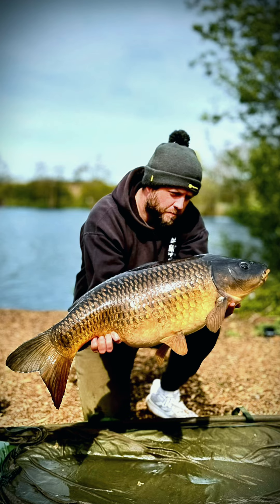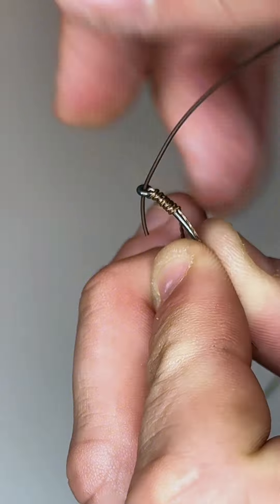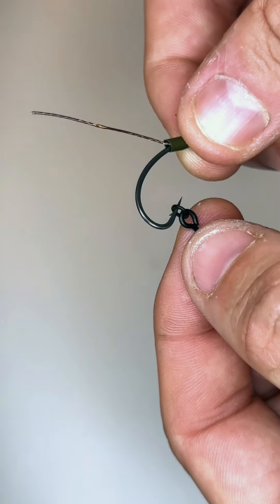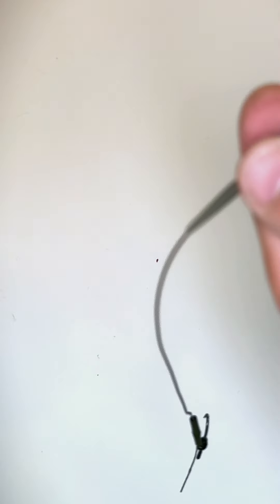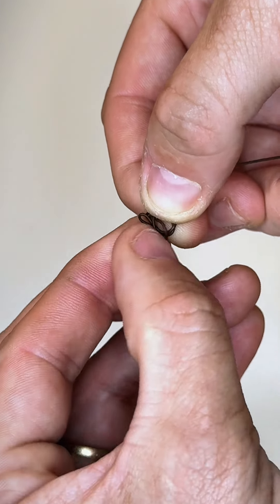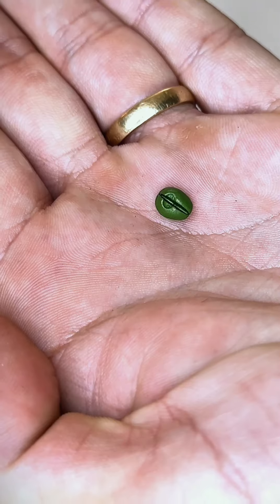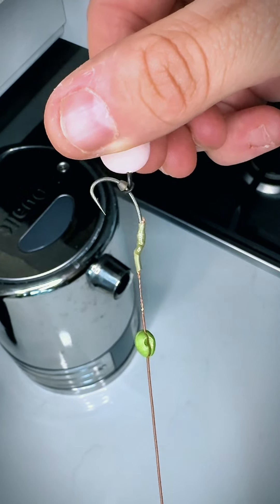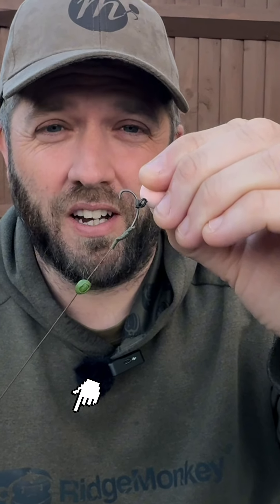Easy carp rig to catch carp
This pop up rig is super simple, and the use of split shot allows you to adjust the height of the pop up at any time! Watch this tutorial to learn how to make this carp rig for yourself

Don’t forget to drop Kent Carp Fishing a follow on TikTok